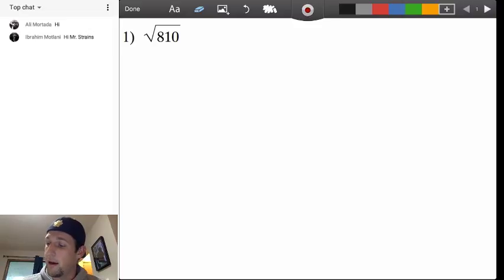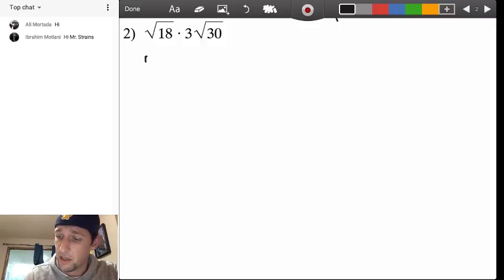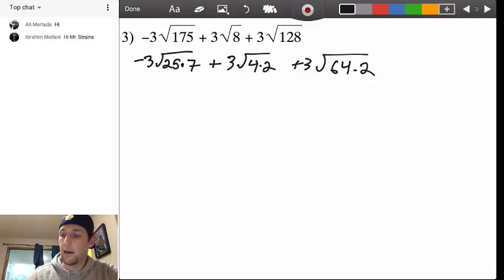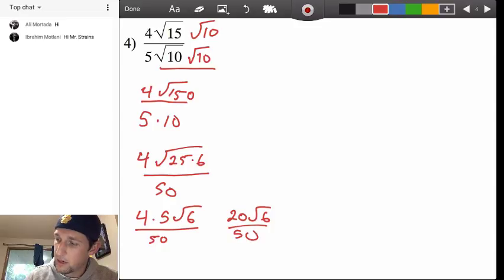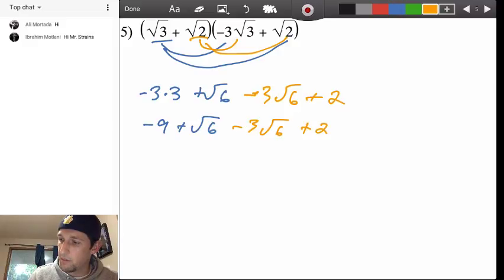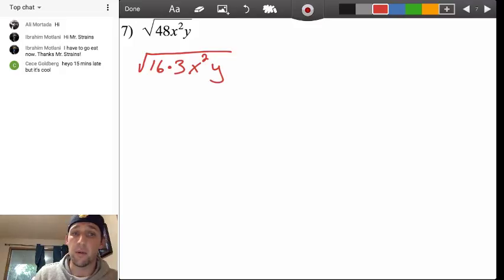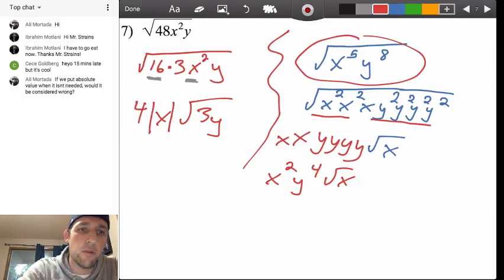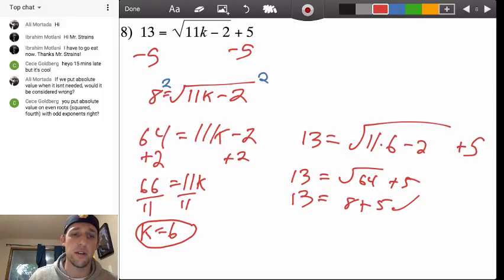Root Problems Live Stream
Make sure that you have completed the fraction problems quick practice before hand.